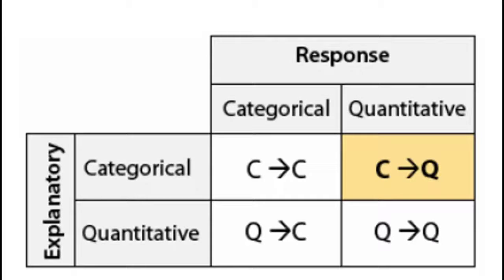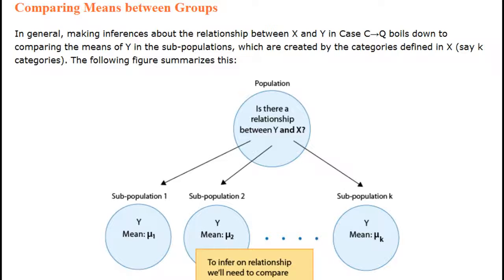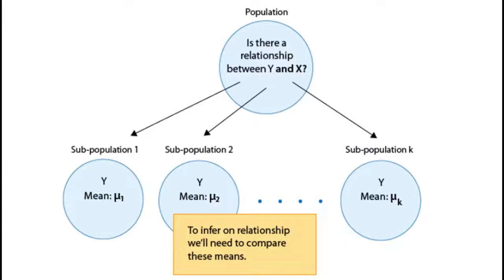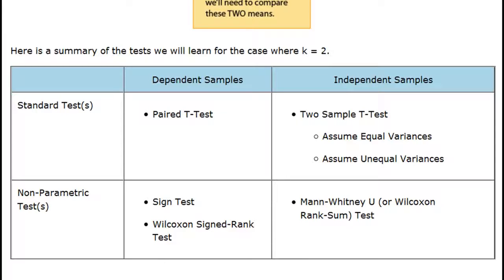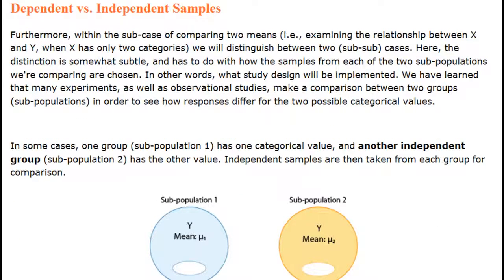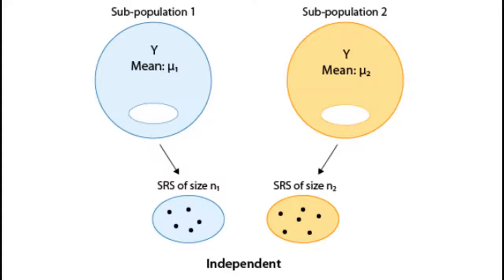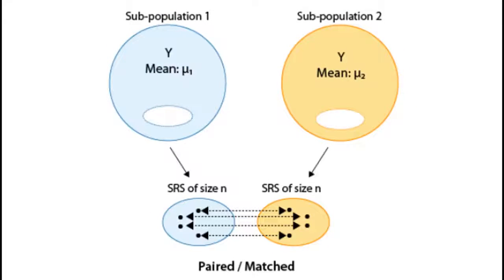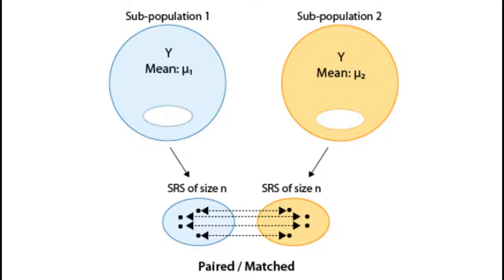6050/6052 0422 Unit4B Case CQ Introduction